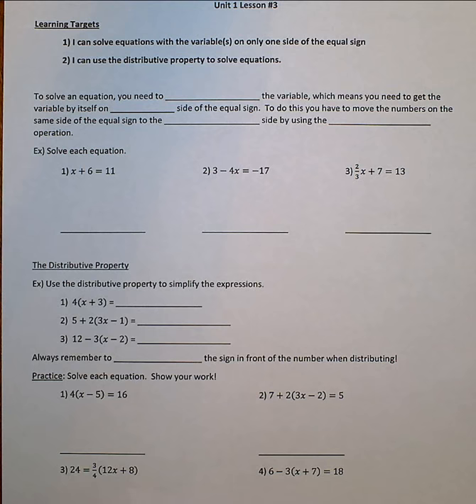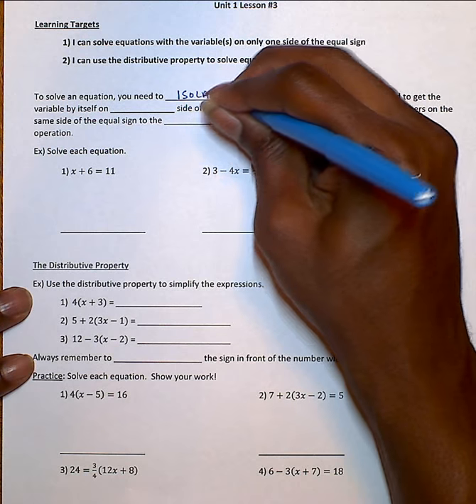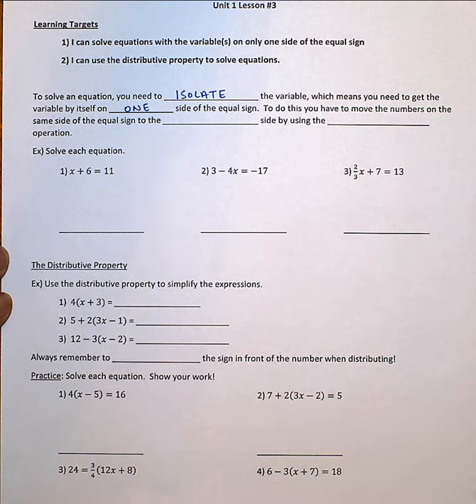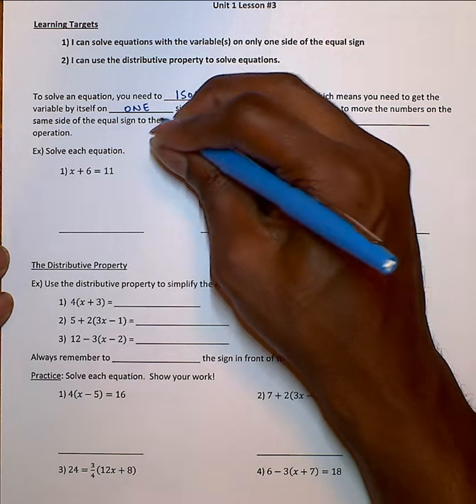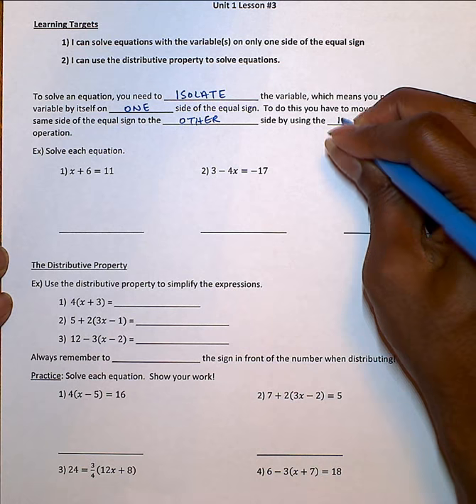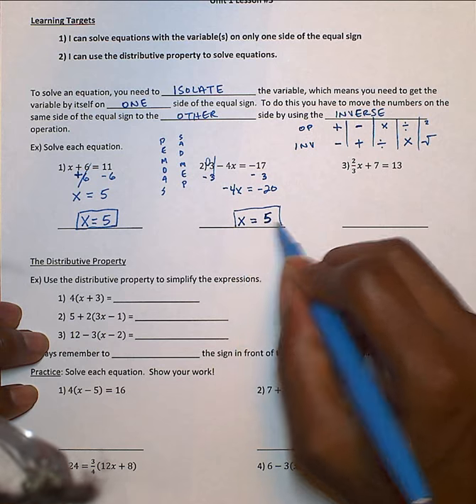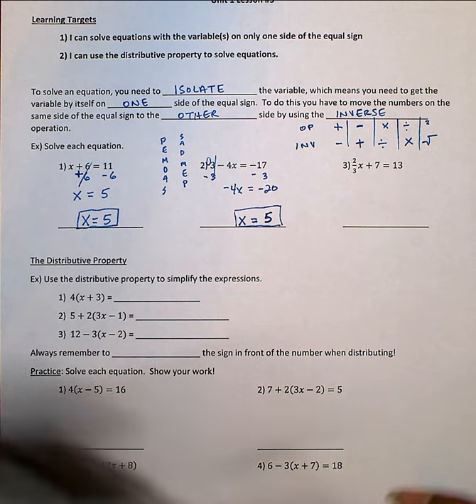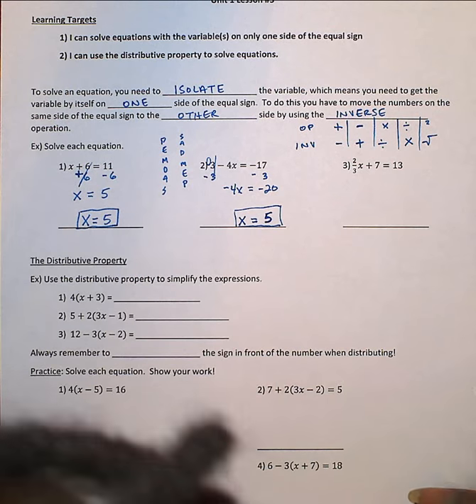Unit 1 Lesson 3: Solving Equations #1